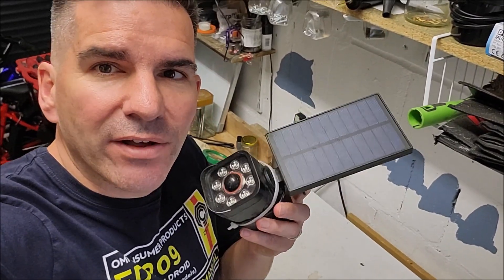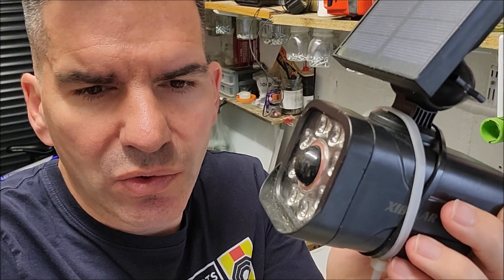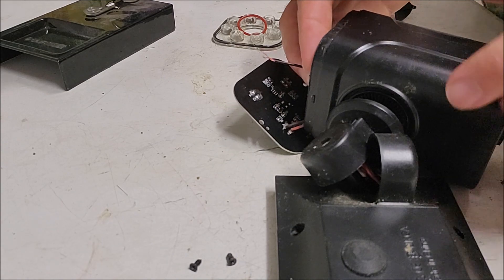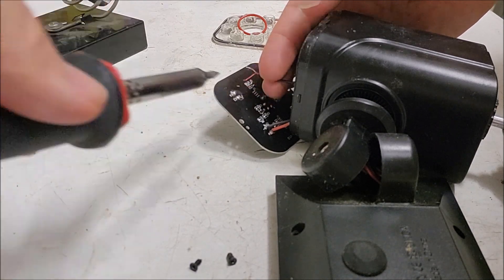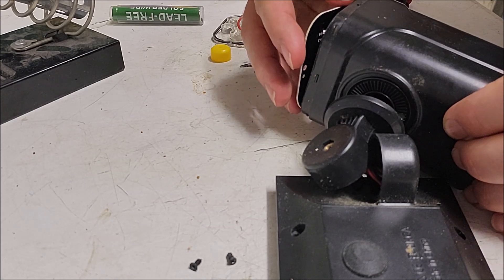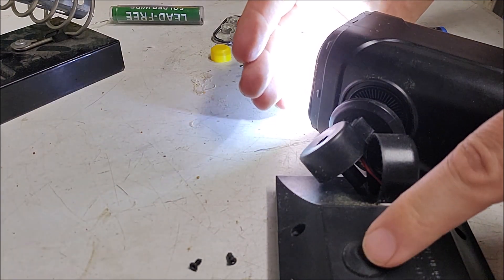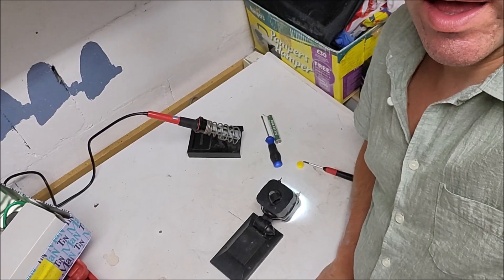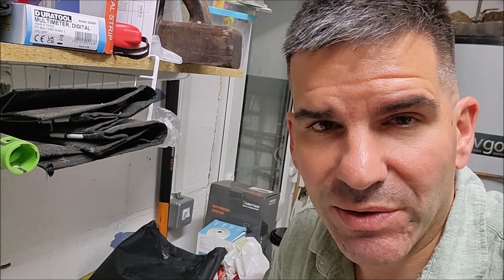how to repair solar security lights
The kids managed to kick a football up and break off the solar panel for this security light. I didn't want to throw it out, could I save it? Yup. If you have something similar and a soldering iron you can do the same. Whole process took about 25 mins. Although it was sitting in the garage for over a month!